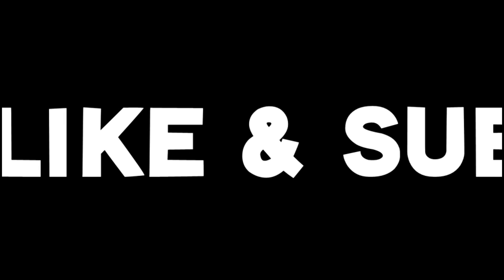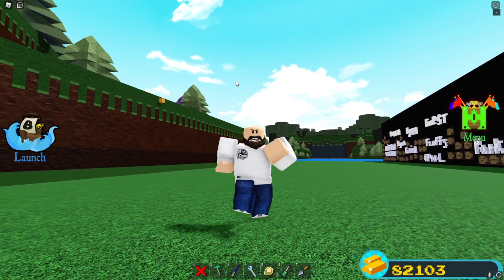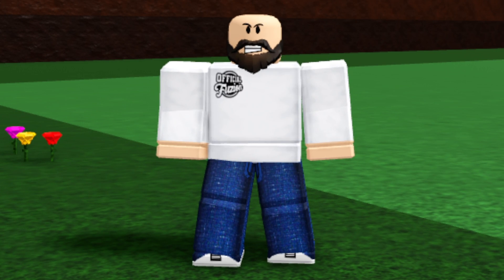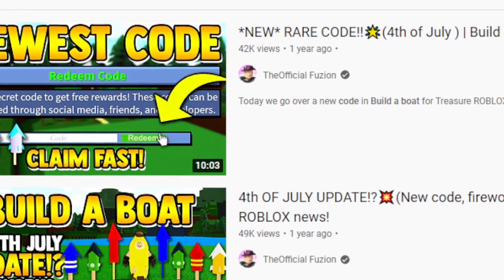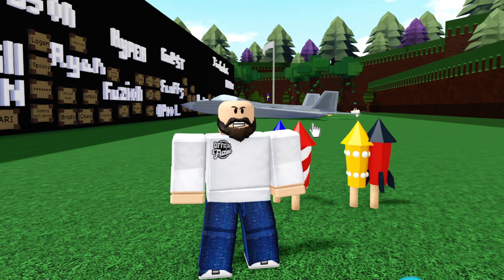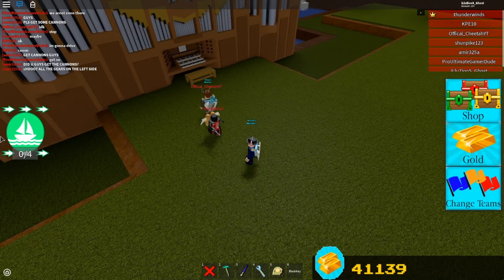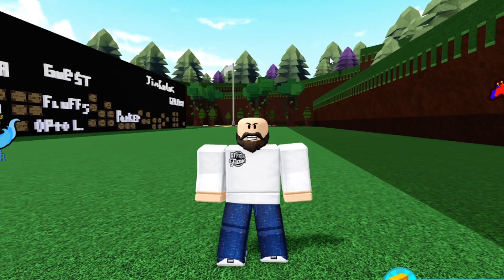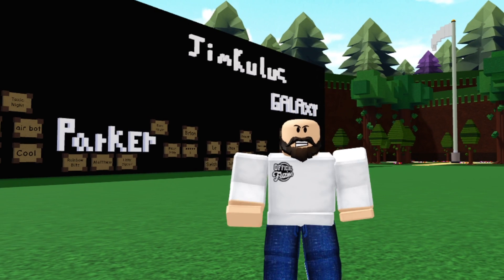*NEW* ITEM UPDATE!! (First look) | Build a boat for treasure ROBLOX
Today we look at what is to come in the new July update in build a boat for treasure roblox!!